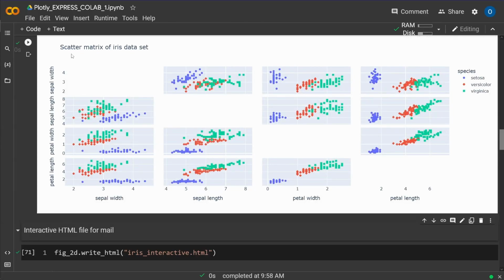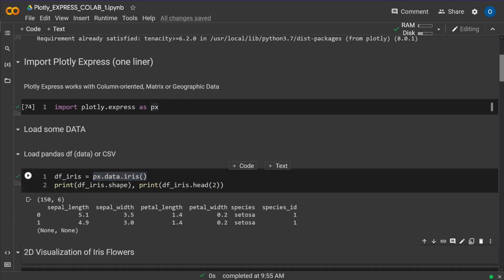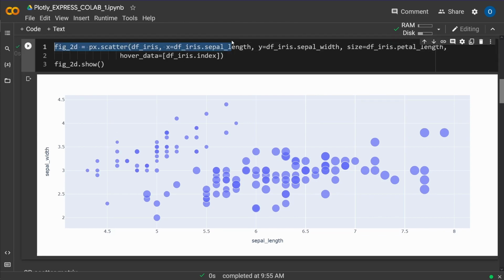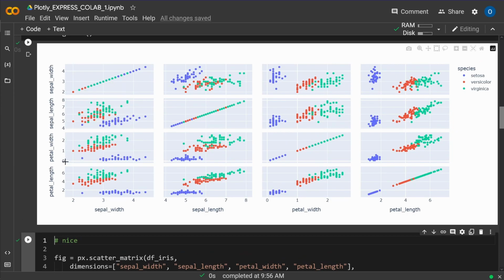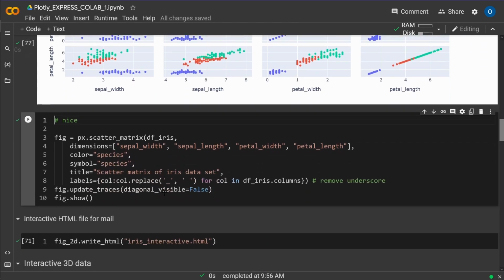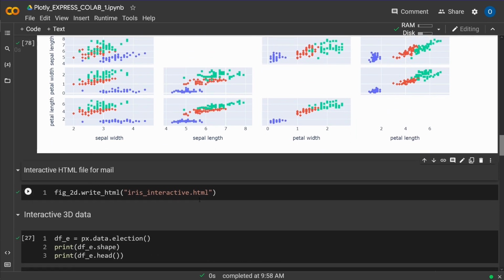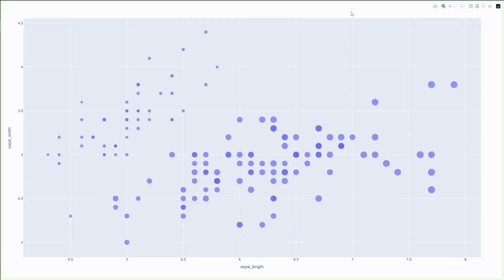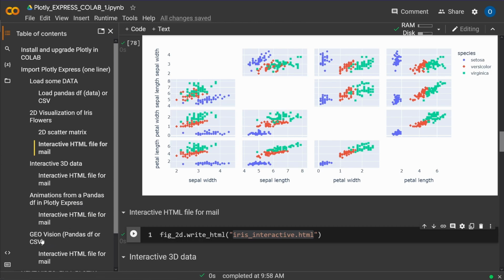Learn to code in Python interactive 2D Data Visualization | COLAB Jupyter NB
Watch in real time Python code for interactive 2 dimensional data visualization on your free COLAB notebook. 2D visualization of data in a Pandas df or CSV file w/ free and open-source Plotly Express. PLUS convert your interactive data visualization to HTML and send it to your co-workers or put it on your homepage.

Next: 3D data from Pandas df or CSV file